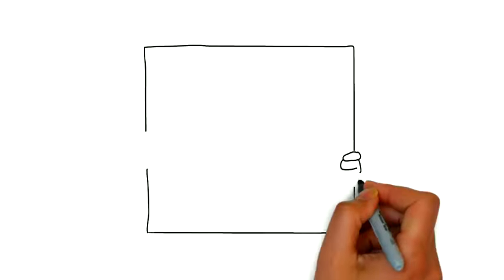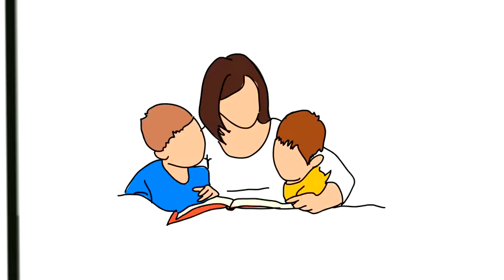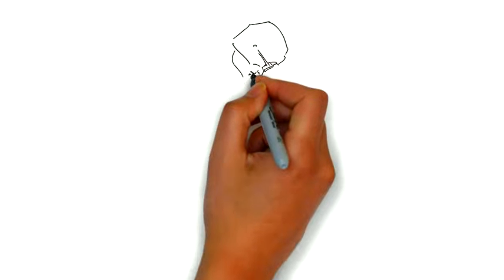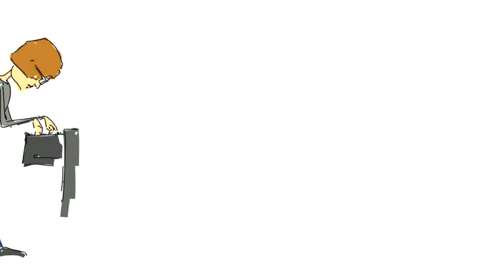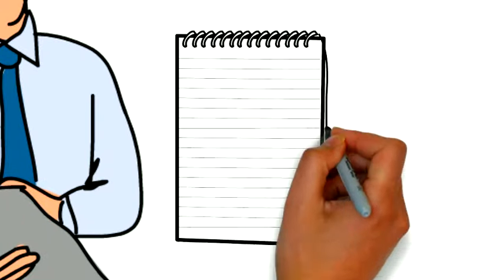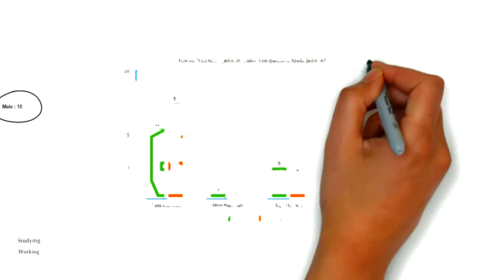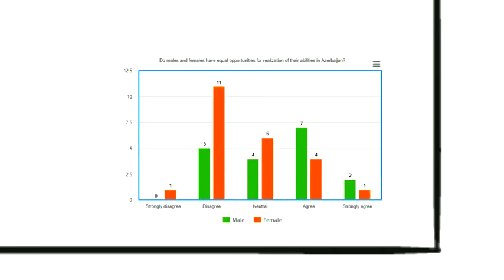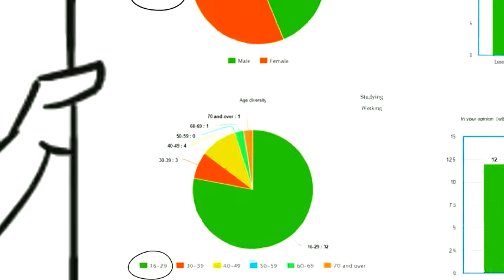Gender Discrimination in Work Places in Azerbaijan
Hazirladi: Elcin Huseynov
Video ve animasiyalasdirilma: Facebook səhifəsi ilə əlaqə saxlayın
Seslendirme: Elcin Huseynov, Tokay Ahmadov, Maryam Guliyeva, Asmar Aliyeva, Bilgeyis Aliyeva, Musa Guliyev